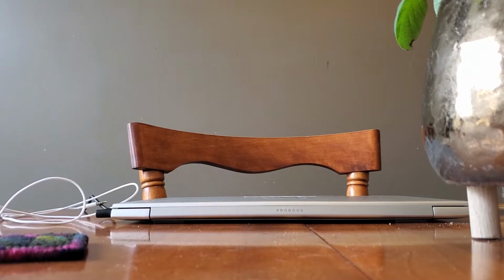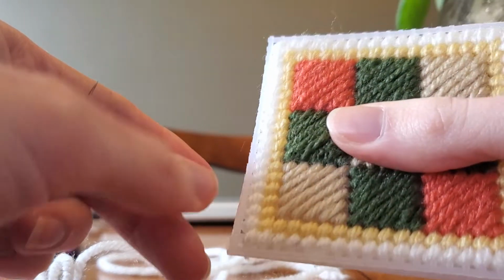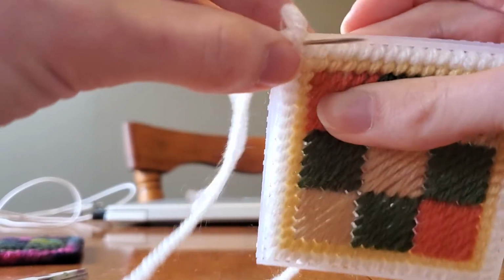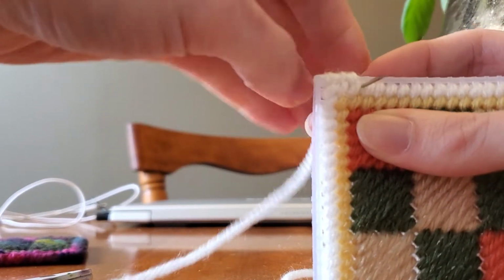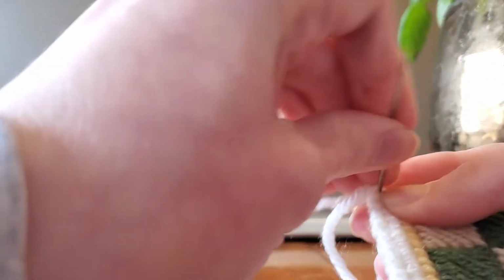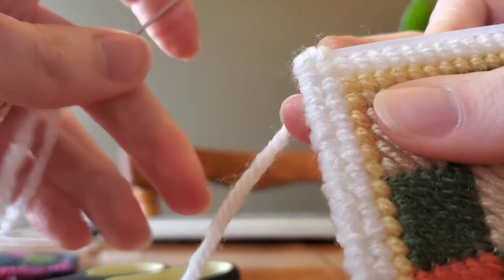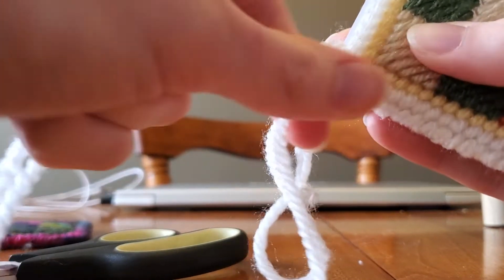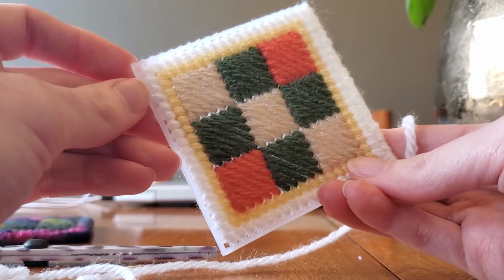Plastic Canvas Coaster: Step 4- Unit 2 Clothing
Final border and finishing for your coaster.